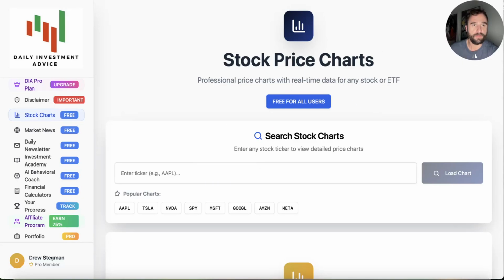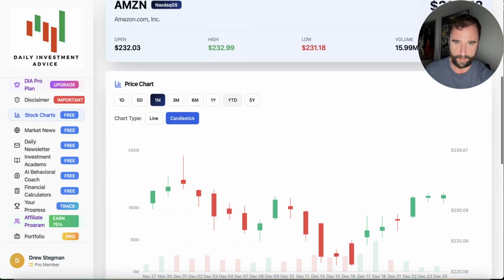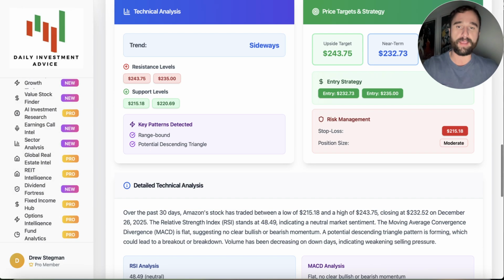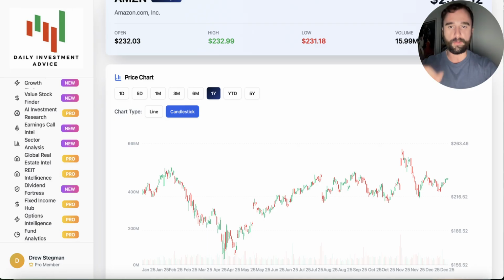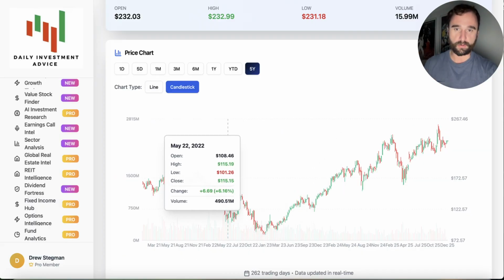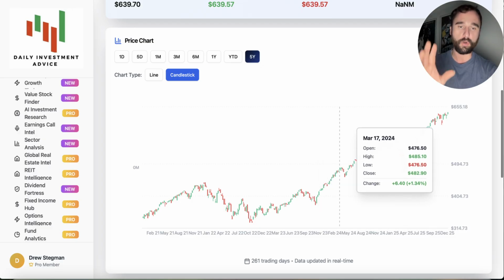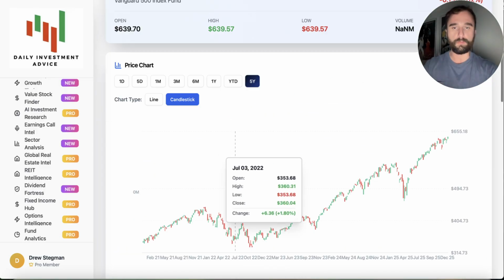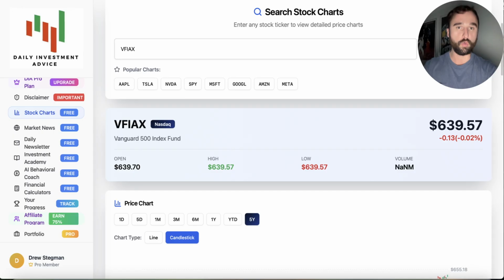FREE Stock Charts + AI Chart Analysis (DIA Tool Demo)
In this video, I’m demoing Daily Investment Advice (DIA) and showing how to use the FREE stock charts on the platform — fast, clean, and easy to pull up.

I also briefly show the Pro version chart analysis, where AI reviews the chart and returns a bullish / bearish / neutral read (plus context) to help you make decisions with a more consistent process.

What you’ll see in this walkthrough:

✅ How to access the FREE charts
✅ How I use them to quickly check trend + structure
✅ A quick look at the Pro AI chart analysis output

This is a tool demo, not a prediction or guarantee of performance.